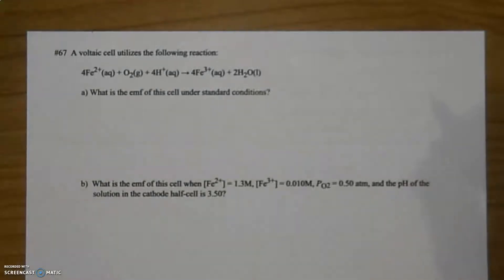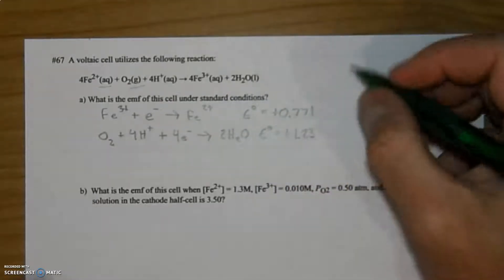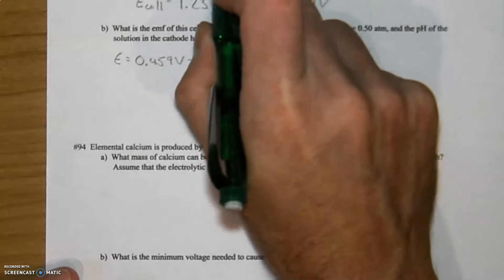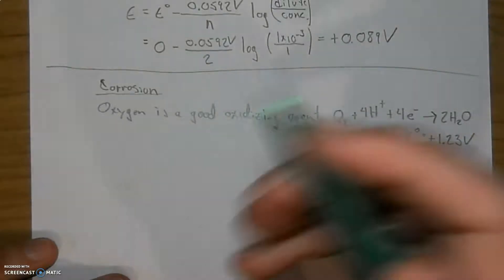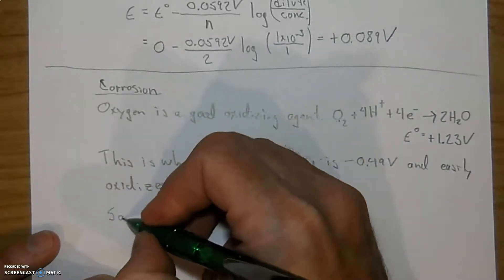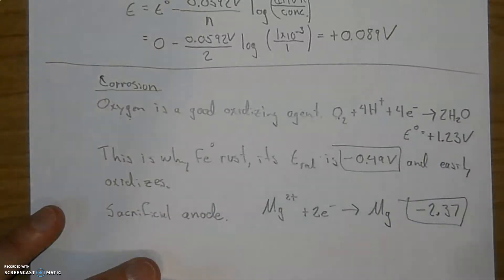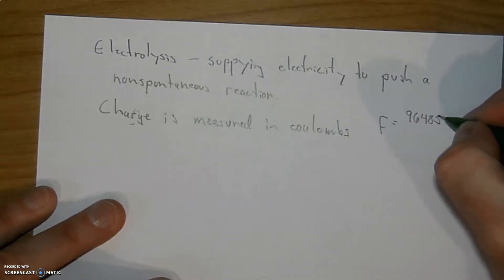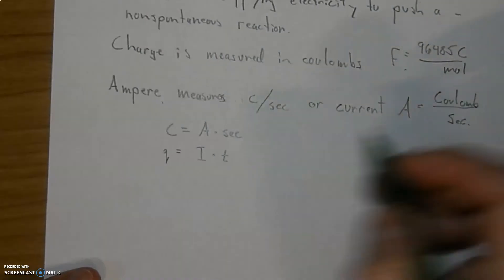AP Chem., Ch. 20, Lecture 11